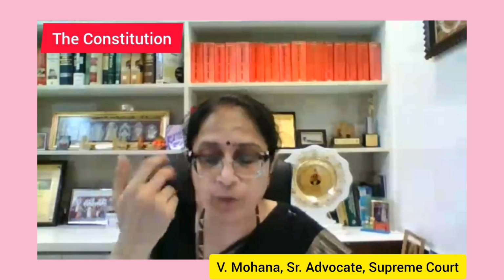K S Puttaswamy vs Union of India Case Explained | Right to Privacy Judgment Explained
Leading Case for AoR Exam Supreme Court of India

Advocate on Record Exam leading case explained by Senior Advocate V Mohana

K.S. Puttaswamy vs Union of India right to be forgotten

(2017) 10 scc 1

K.S. Puttaswamy vs Union of India conclusion

K.S. Puttaswamy vs Union of India ppt

K.S. Puttaswamy vs Union of India drishti IAS

Puttaswamy judgement right to privacy